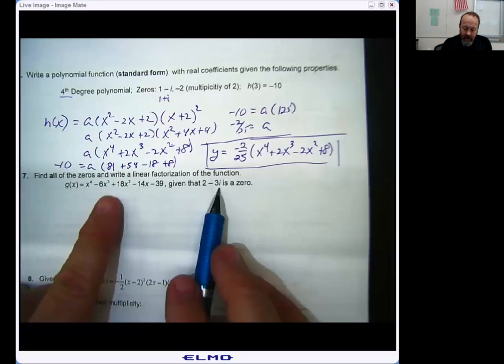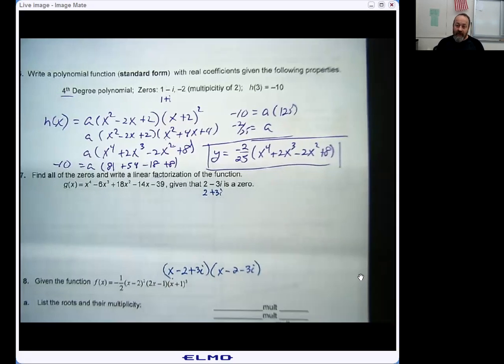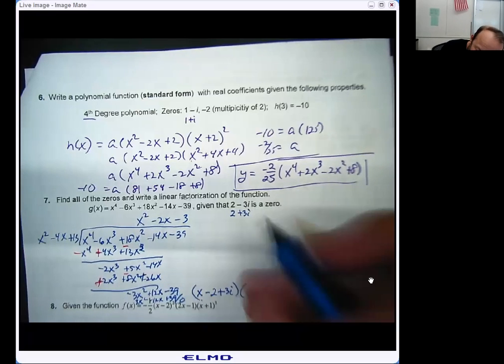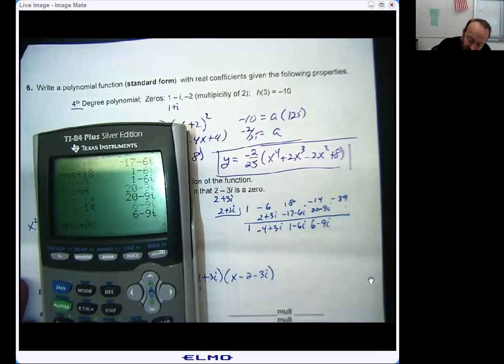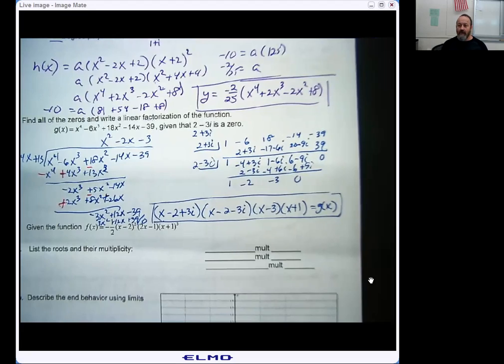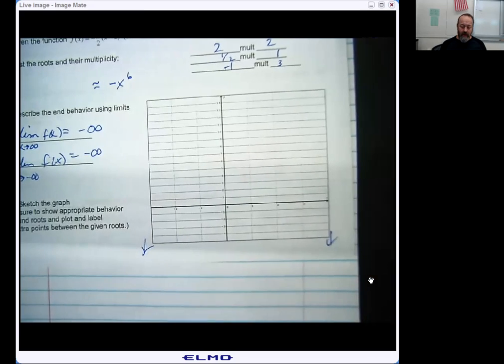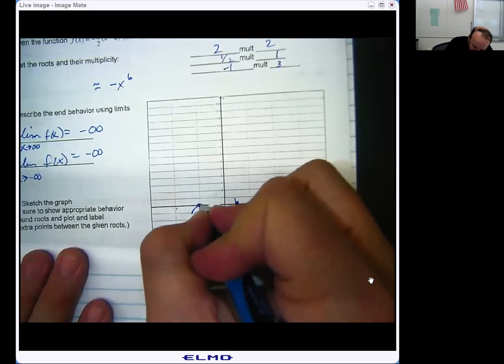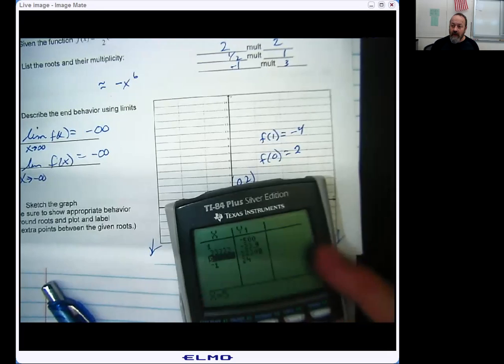2.1-2.5 Review #7-8